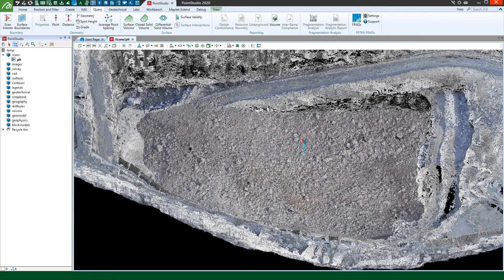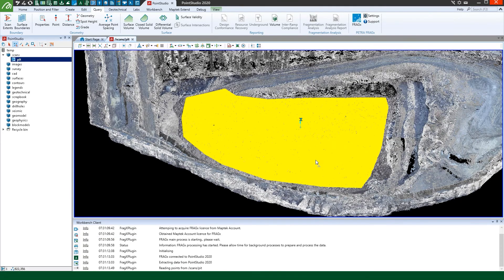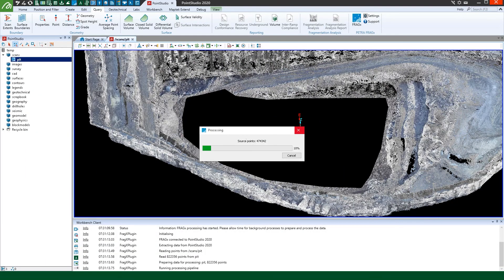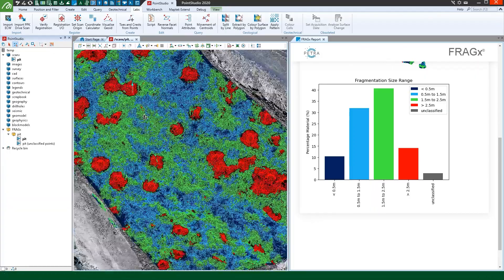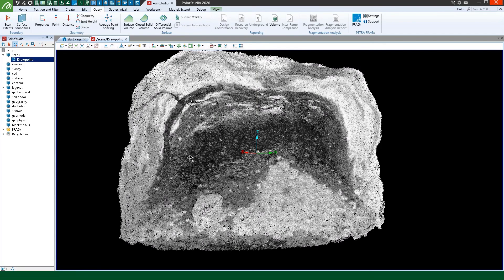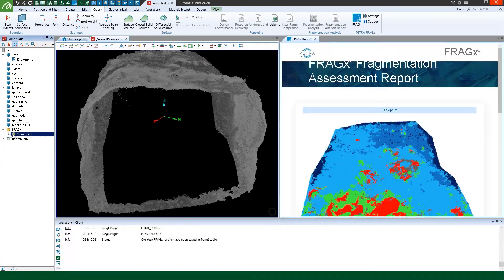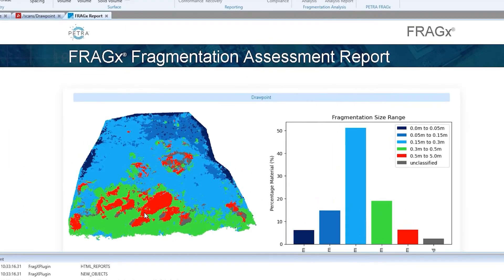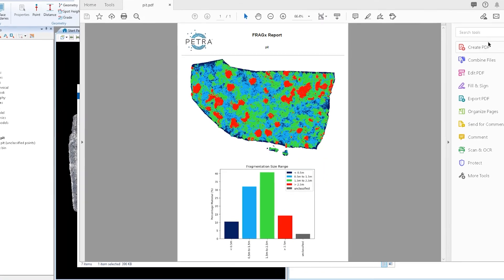Adding value to point cloud data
Maptek and PETRA have collaborated to combine FRAGx and PointStudio to enable quick, machine-learning powered fragmentation analysis on a wide variety of point cloud types.